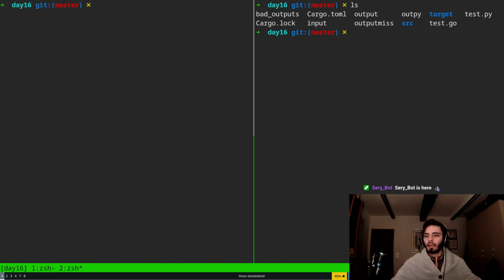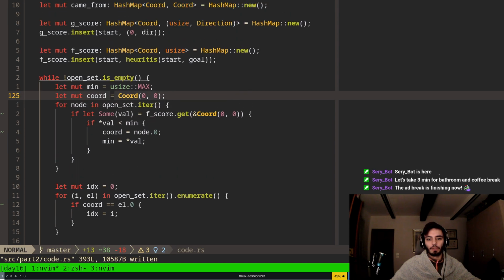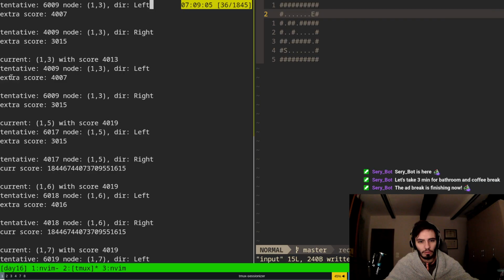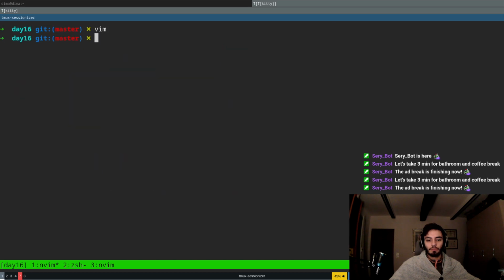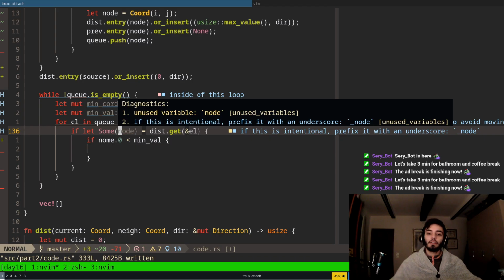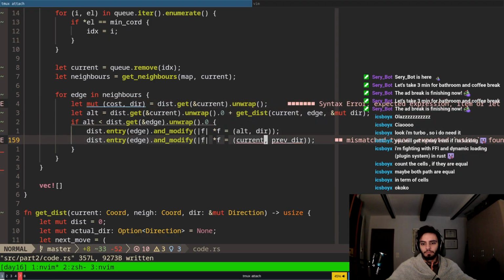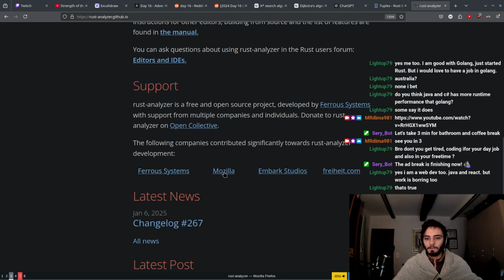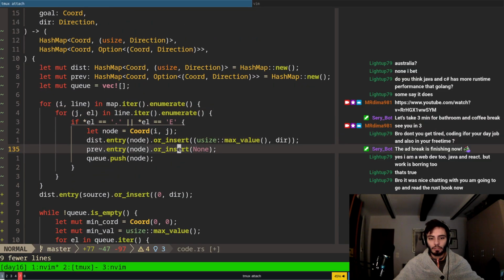Advent of code in RUST - Day 16 - Switching to dijkstra